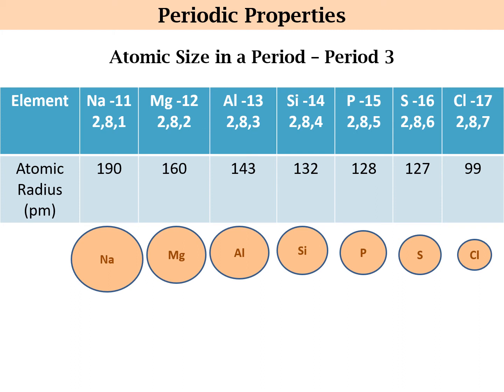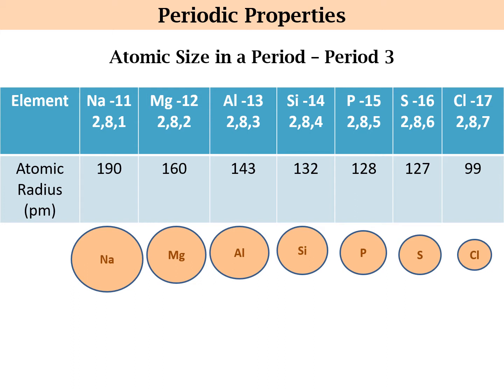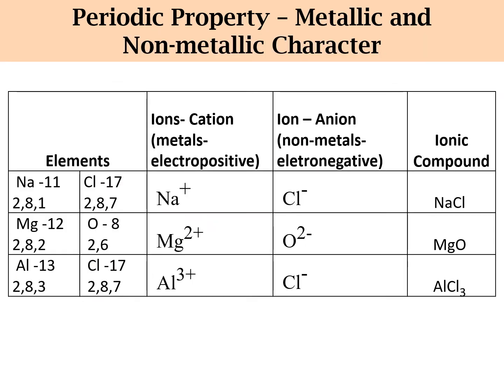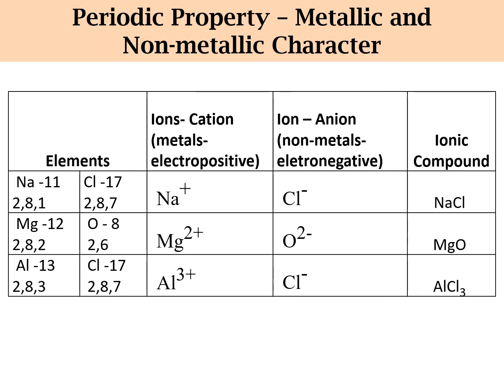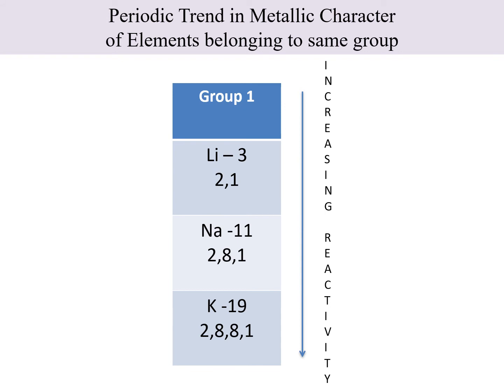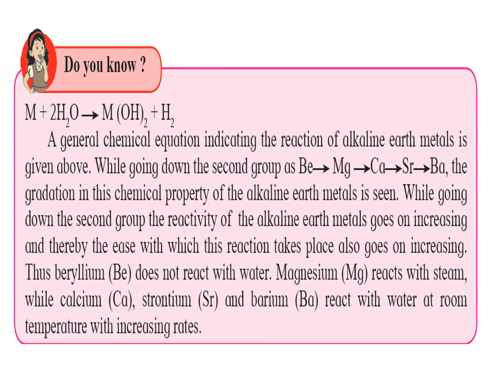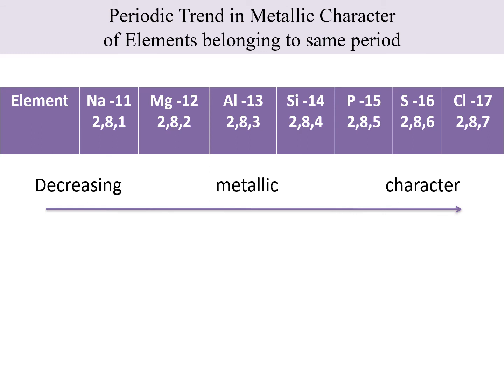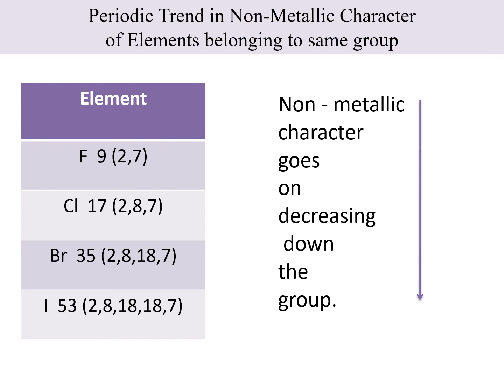6 PERIODIC CLASSIFICATION OF ELEMENTS PART II